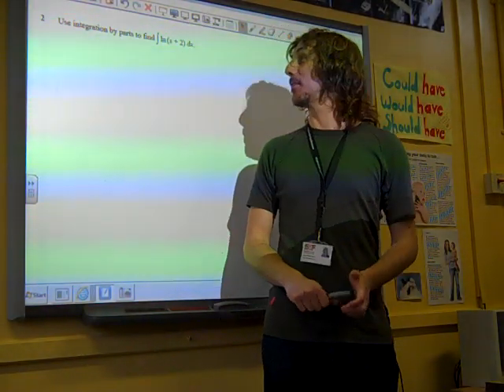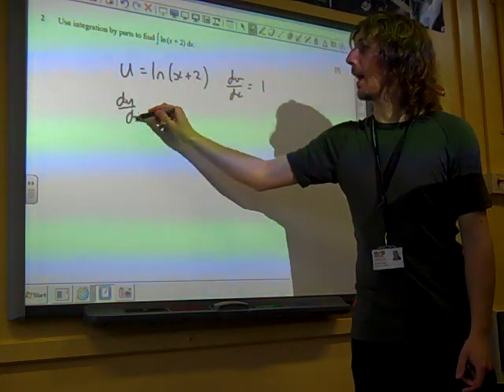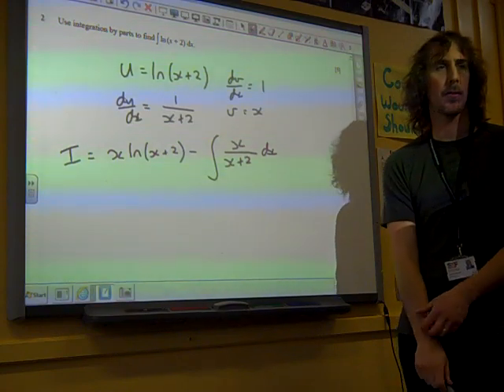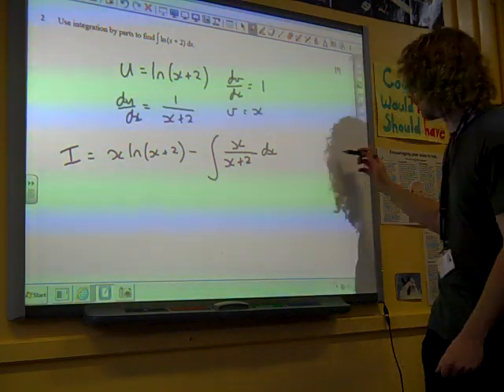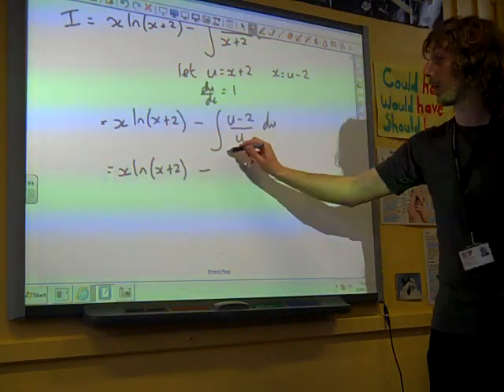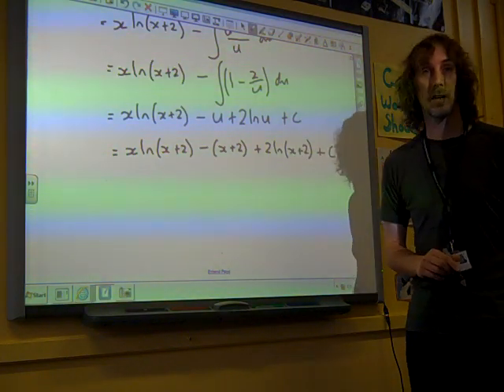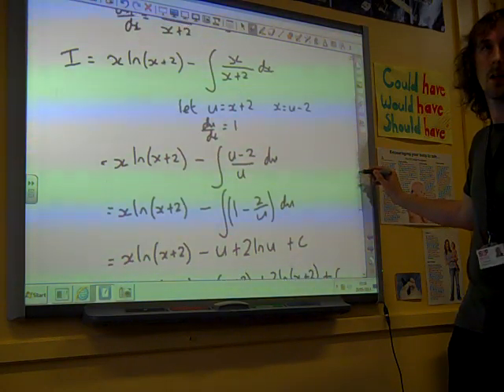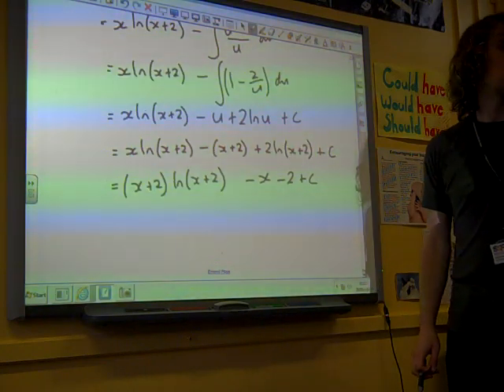C4 OCR Integration by parts June 2012 q2